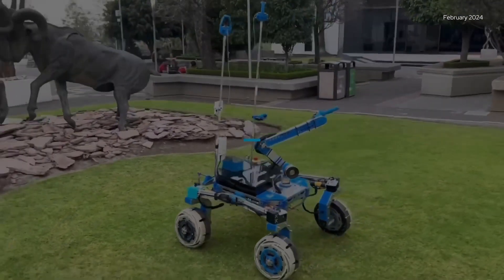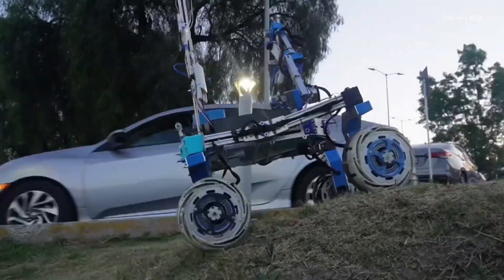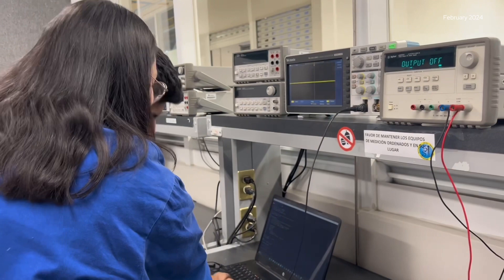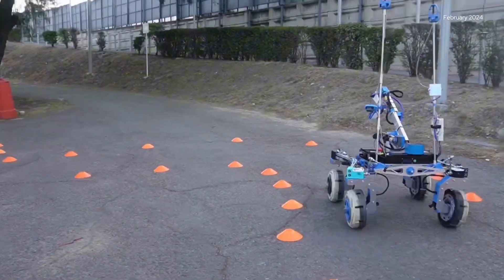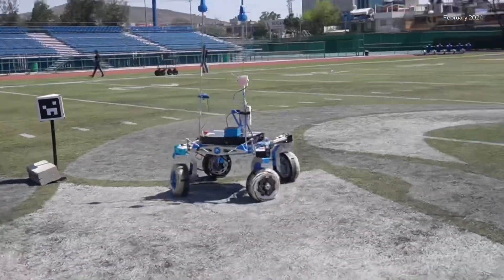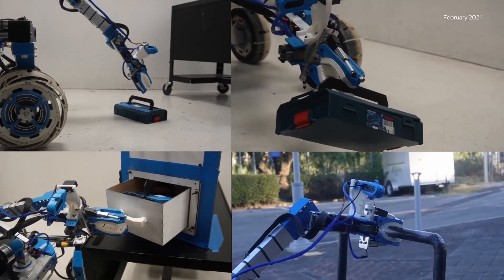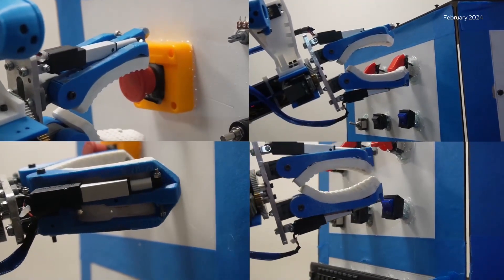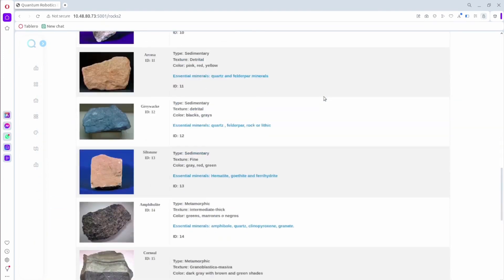Quantum Robotics | System Acceptance Review | University Rover Challenge 2024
Te presentamos el video oficial del equipo Quantum Robotics para el University Rover Challenge 2024.
¡Conócenos!

We present the System Acceptance Review by Quantum Robotics team for the University Rover Challenge 2023.